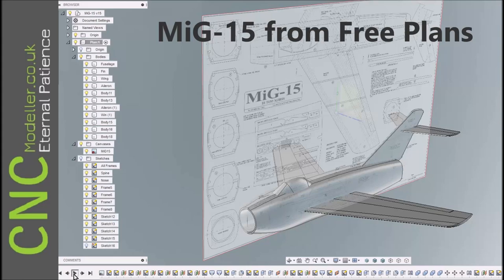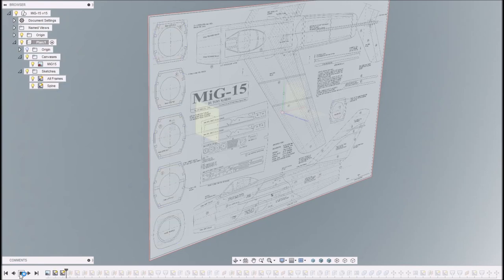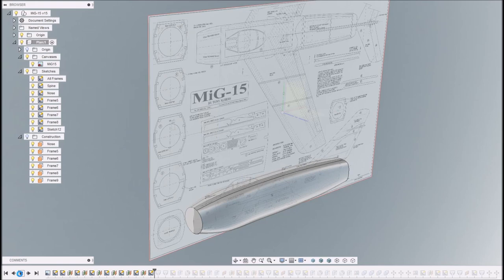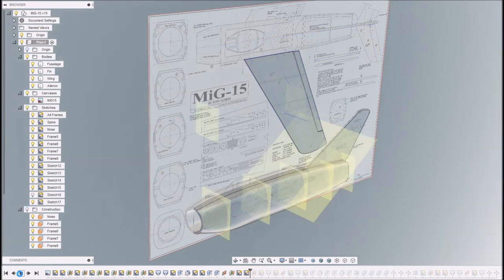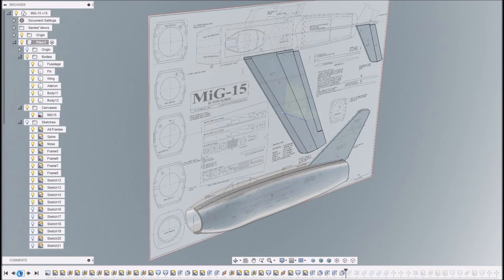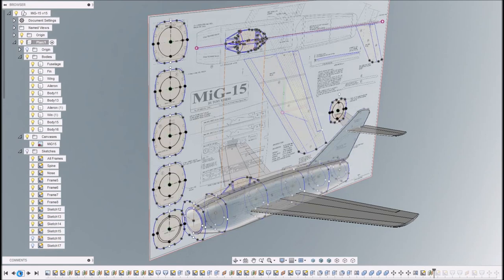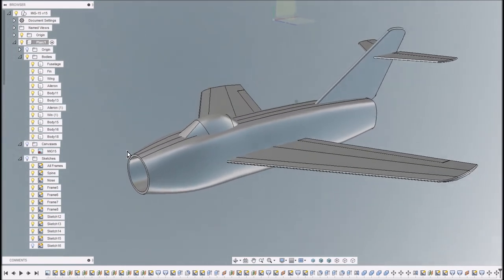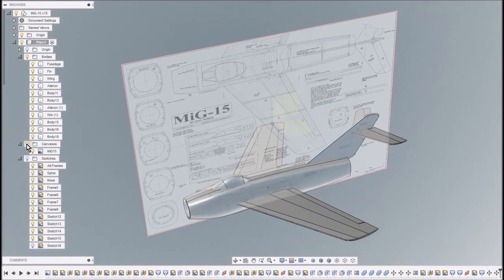How to Creating a MiG-15 CAD Model From RCME Free Plans in Fusion 360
This is a quick canter through creating a CAD model from traditional model aircraft plans. The Plans are by Tony Nijhuis and were Free in RCME's October 2018 issue.